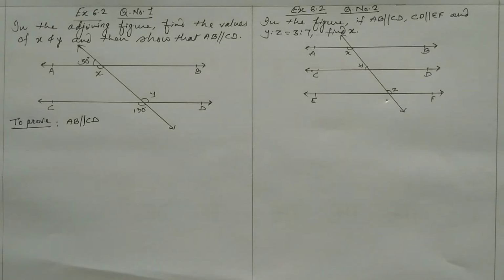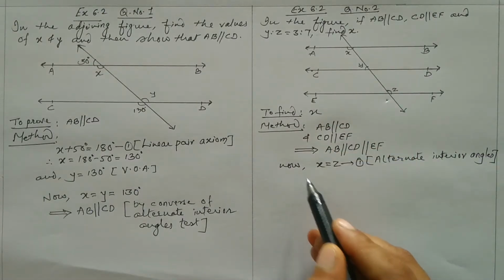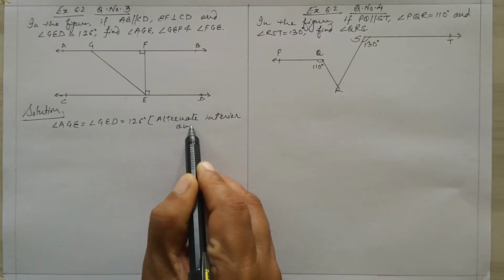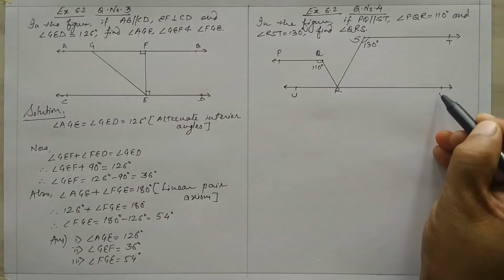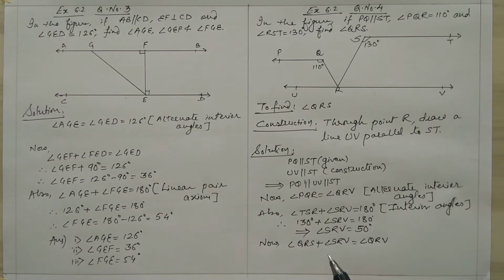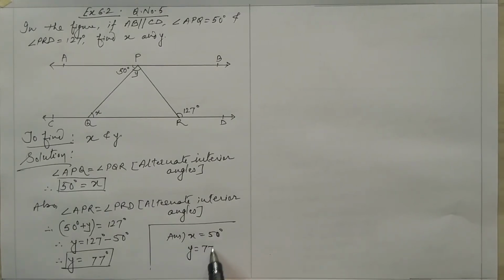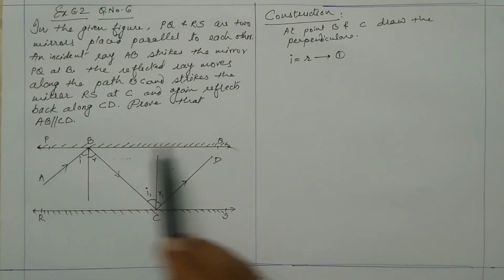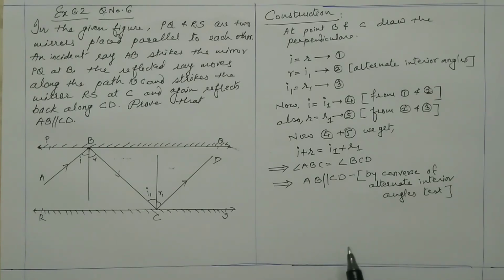CLASS IX | MATHS | CBSE | NCERT | CH.06: LINES & ANGLES | EX: 6.2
This video, is regarding class IX, Mathematics of CBSE,/ NCERT, chapter 06: Lines & Angles.
Here you will come across Ex: 6.2, all questions.